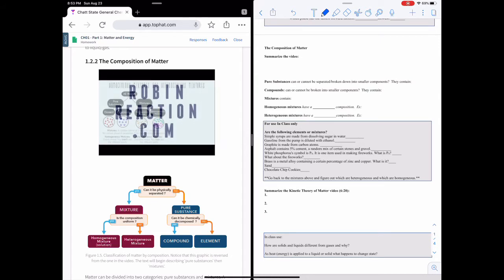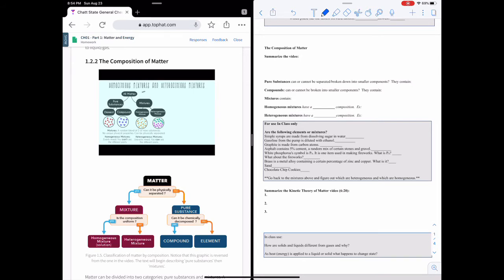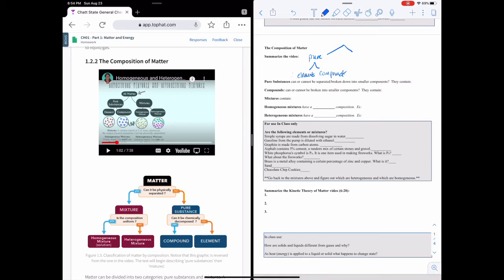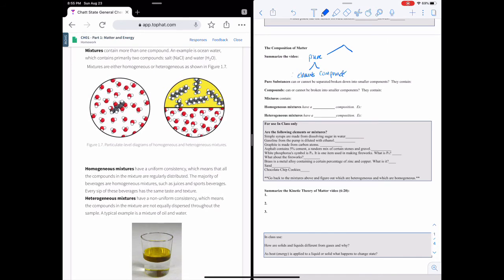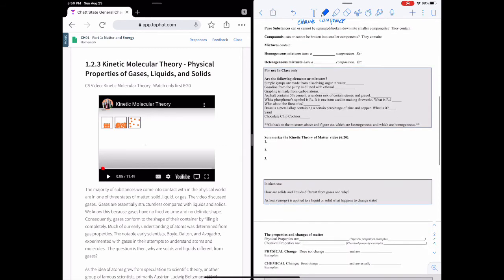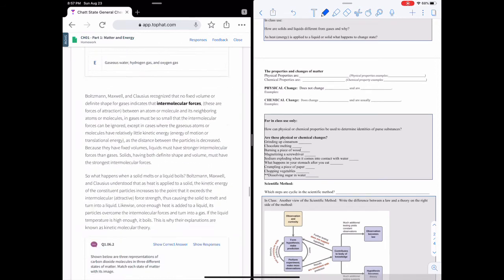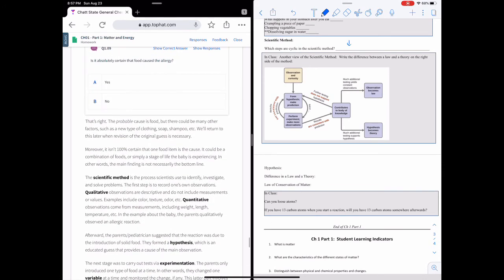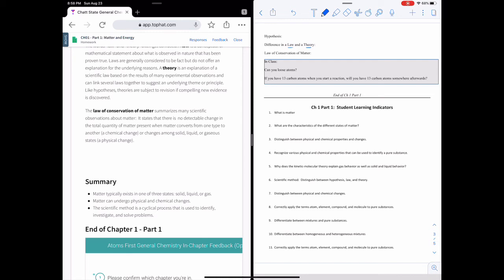TopHat and Notes